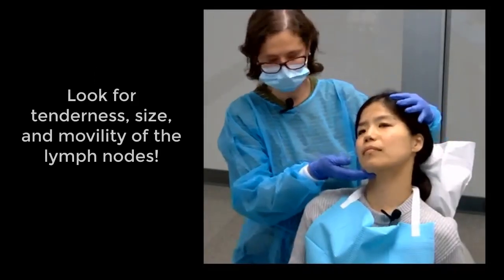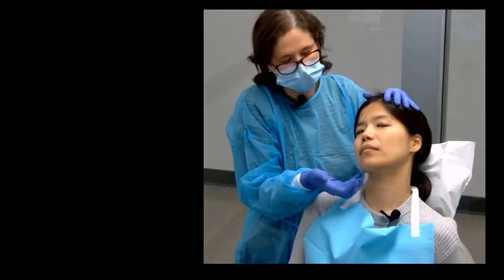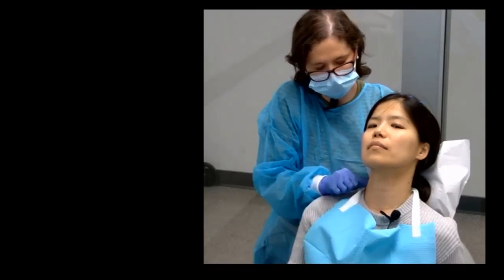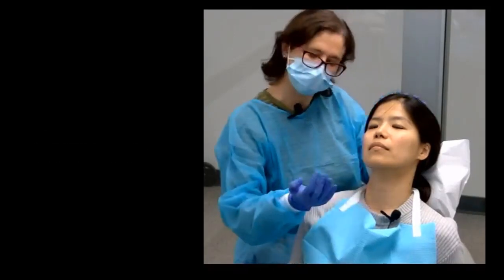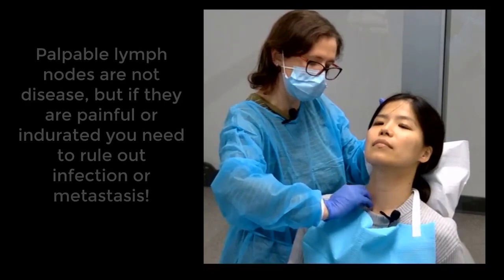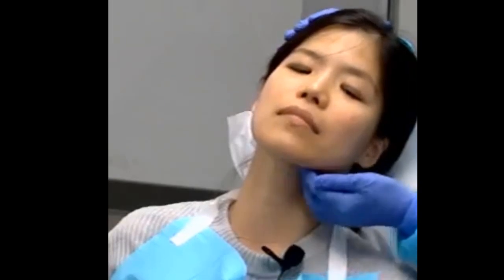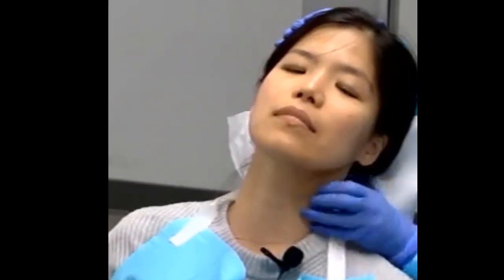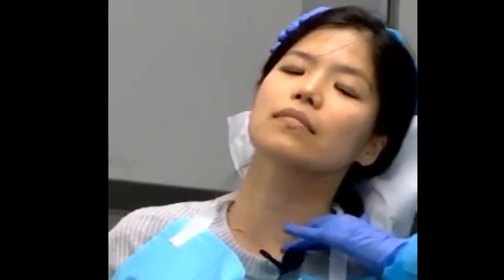How to Perform a Lymph Node Exam | USC Dentistry Online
Mariela Padilla DDS, M.Ed, Assistant Director of Online Distance Education Programs at University of Southern California, shows dental students how to perform a lymph node exam during an online postgraduate dentistry program lecture.